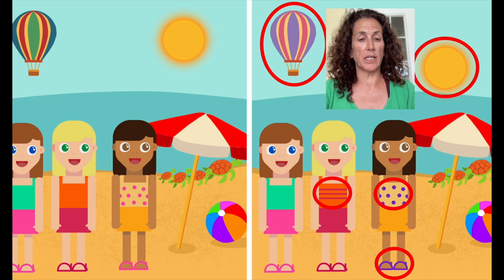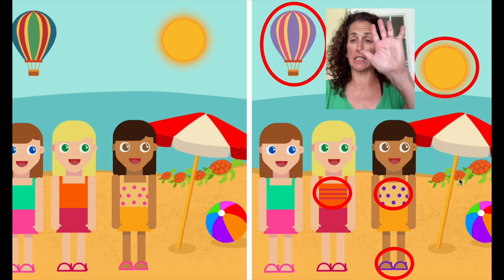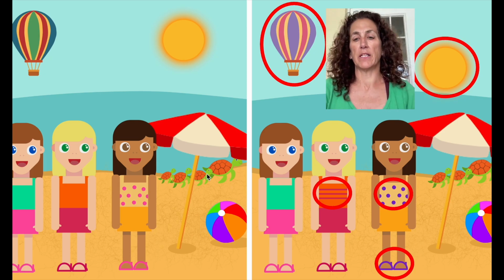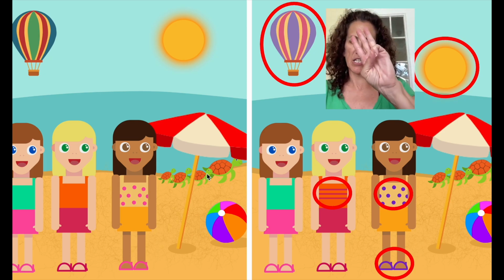Find the Difference: At the beach (La Playa)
In this video, you can find the differences with things you usually see at the beach. A fun way to learn super beginner easy English while playing a game!

En este video puedes encontrar las diferencias con cosas que normalmente ves en la playa. ¡Una forma divertida de aprender inglés muy fácil para principiantes mientras juegas!

Learn English through comprehensible input with easy English videos showing common, everyday topics, situations, and stories.